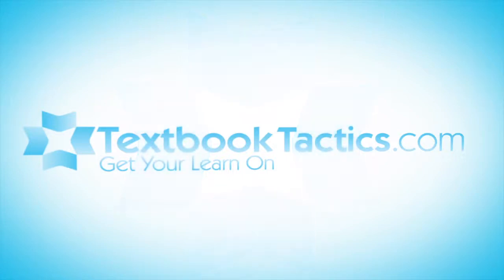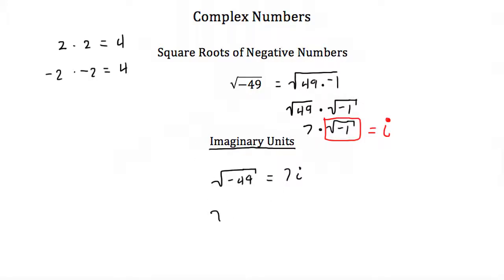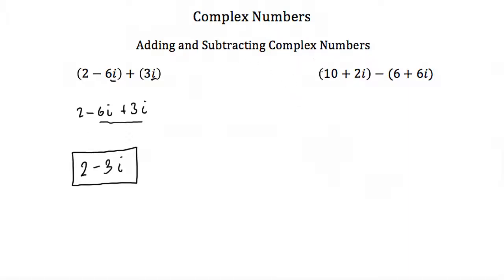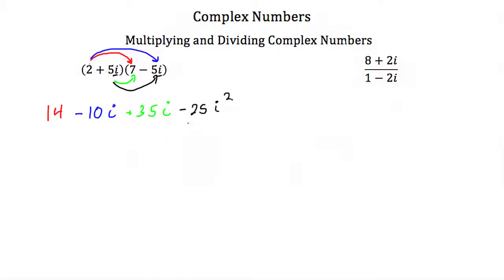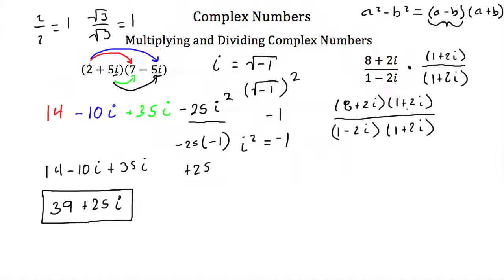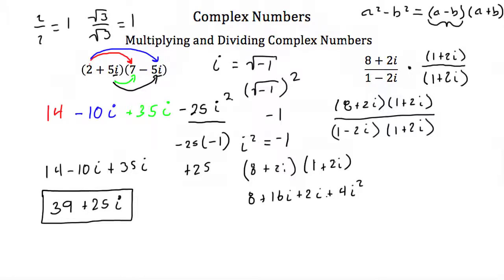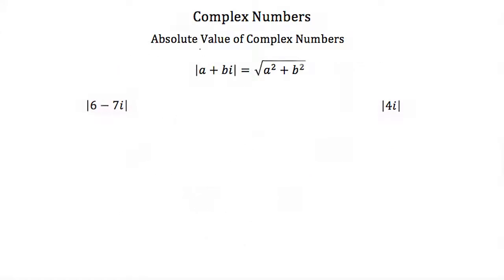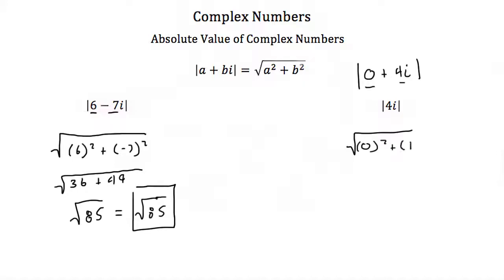Complex Numbers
Click show more for Video Description:

Polynomial Functions: This tutorial will teach you to add, subtract, multiply and divide complex numbers as well as how to find their absolute value, plot them on a complex axis and solve quadratics with non-real zeros.